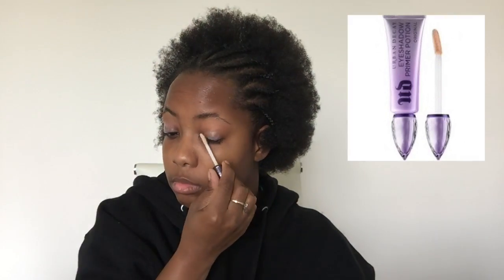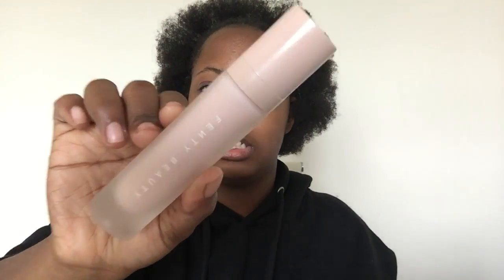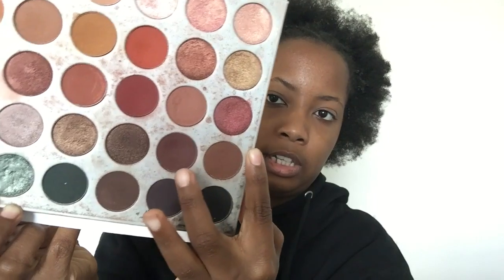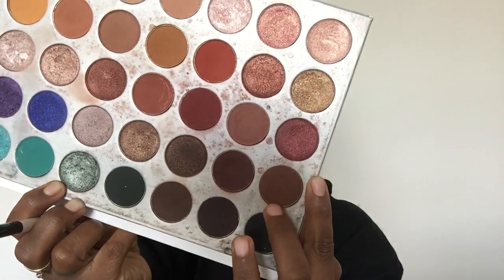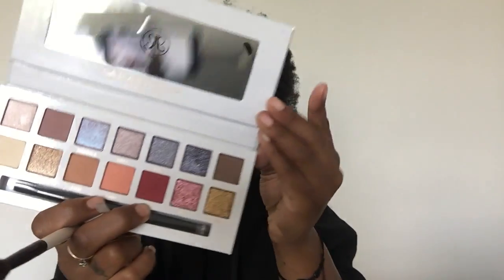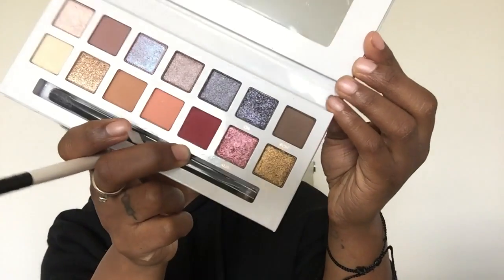Holiday Look: Carli Bybel ABH Pallet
Here is my Holiday work look, I will be working and look fabulous! I love the cali bybel pallet is it a good pallet for bown girls on its own know. Is it a good pallet with another pallet 100% yes. Love you guys Happy Holidays.